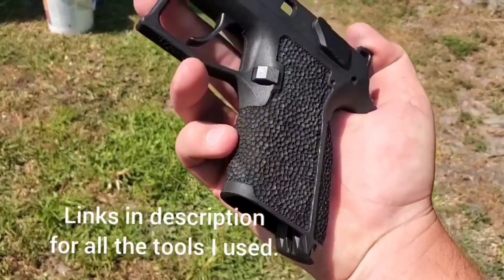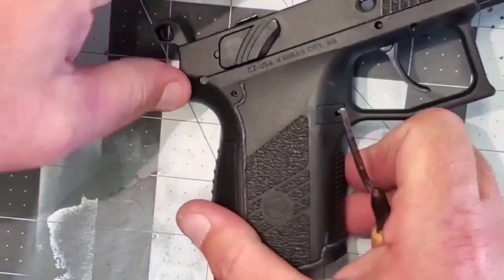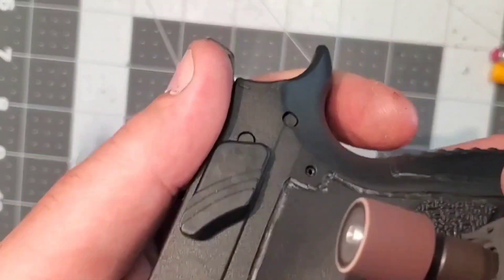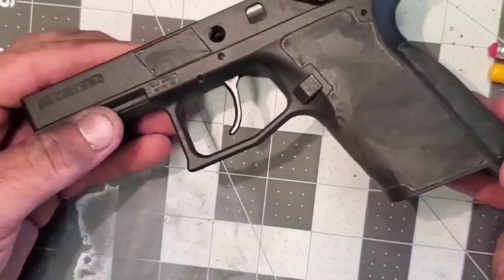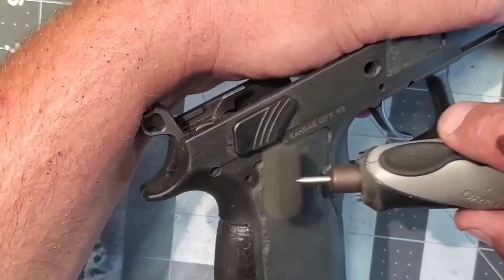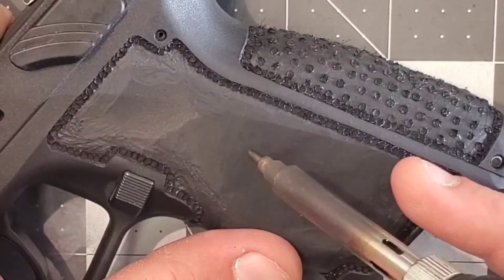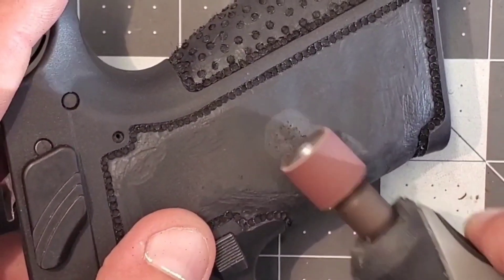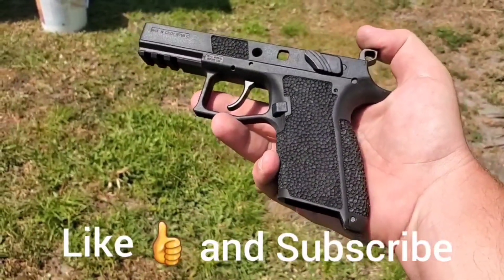How to stipple a gun: entire process tutorial with tool links. Glock stippling tips & techniques.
Link for Stippling wood burner w/tips I use and more below:

Need practice material?
link for Glock OEM box for stippling practice:
Link for the tips only below: (Includes small/large dots I use and a few others to get creative with)

Link for flexcut carving tool:

Link for sanding drums (multiple grits) below: (many other uses than stippling prep)

Link for Stylo Dremel (better control than larger model):

Link for Long Carbide bit to clean up borders:

LINKFOR 106 Carbide ball dremel bit to do borders:

Link for abrasive/polish wheels:

Link for mini butane torch below(cannot use a large torch):

Link for butane refills:

Link to wide assortment pack of sandpaper 80-3000 grit:

Link to Gunskin Vinyl wrap:

Link to 8in thin flexible metal ruler (must have):

Link to my favorite EDC belt

Best bang for your buck EDC Kydex Holster IWB with wide clip and side concealment claw.(Must haves)

Link to Camera Tripod: